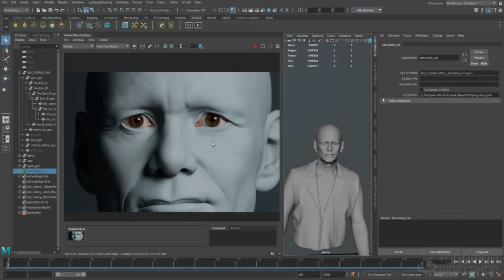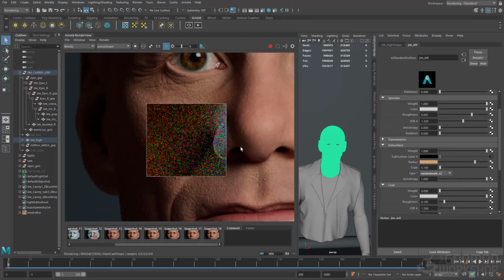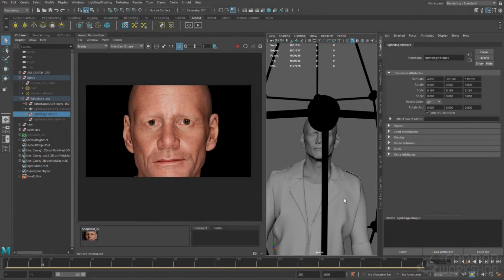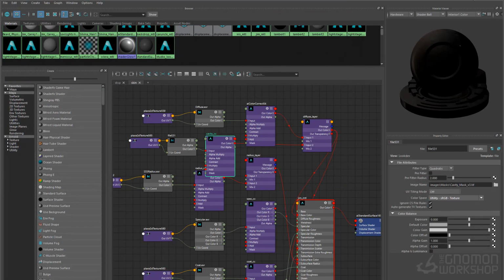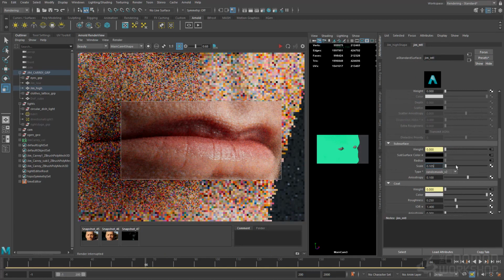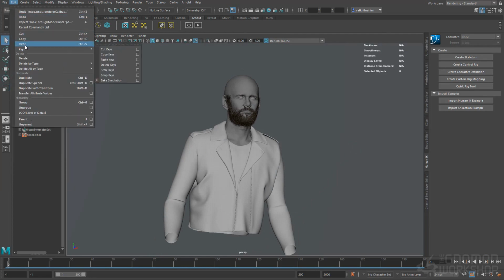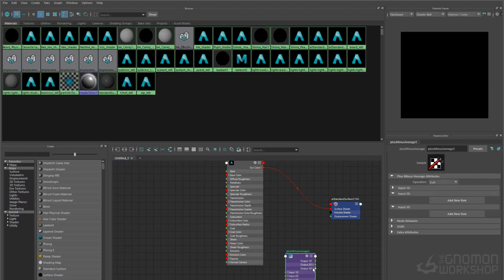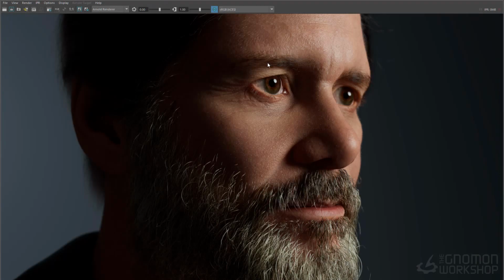03 04 05 All together